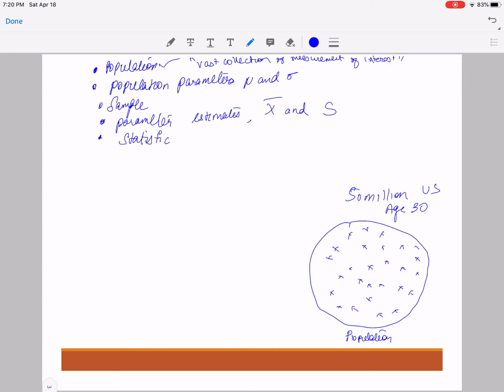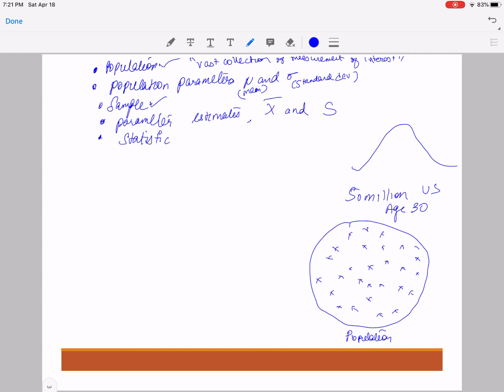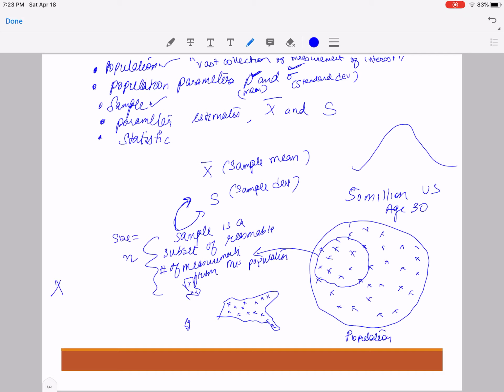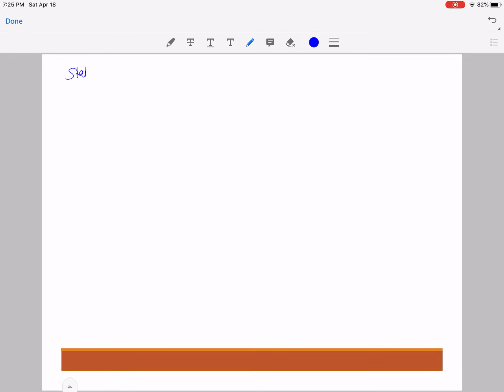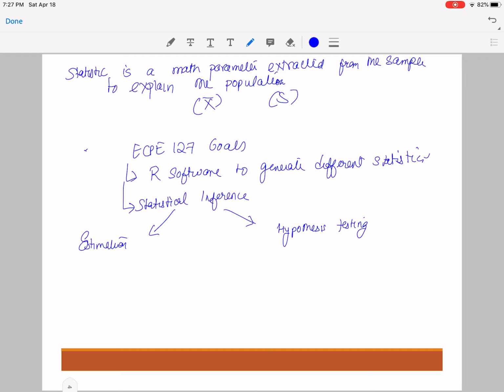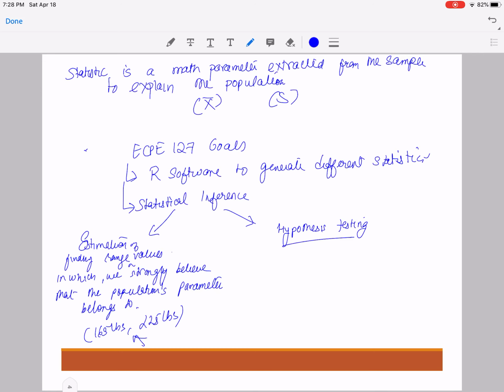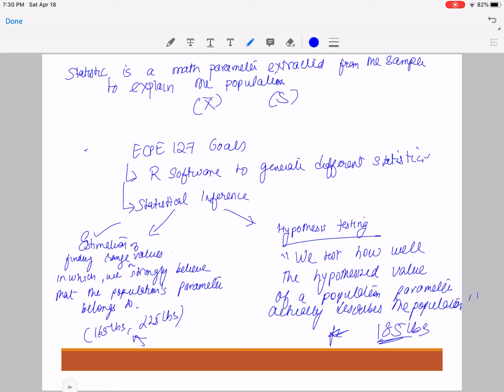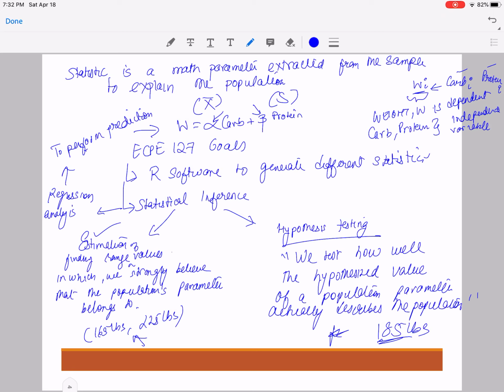[ECPE/ENGR 127/250 University of the Pacific] Lecturette 20/30 Statistics Definitions and Goals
This lecturette introduces students to basic engineering statistics and some common terms such as population, population, parameters, sample, and population estimates.